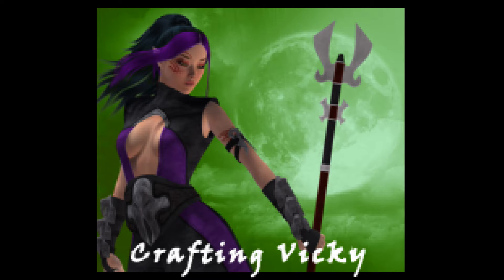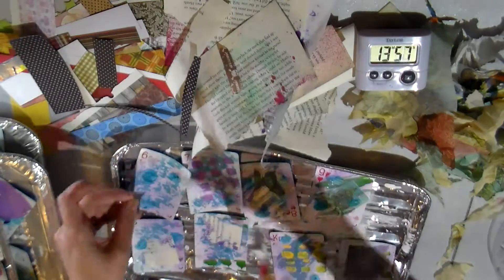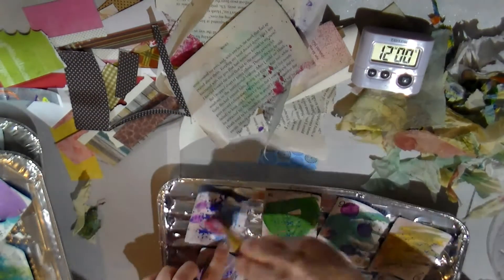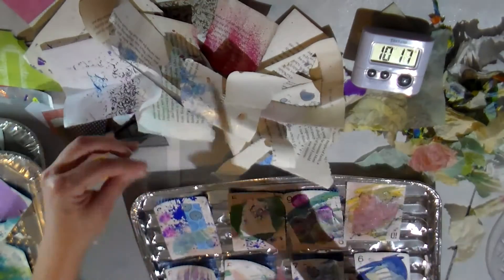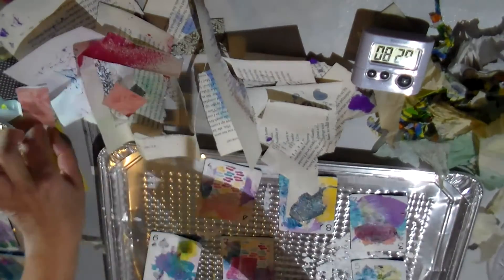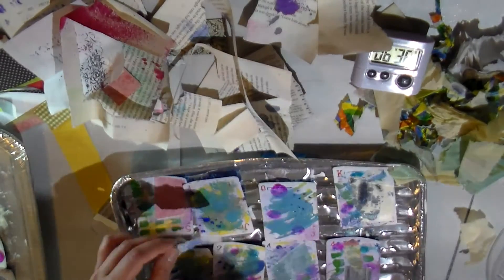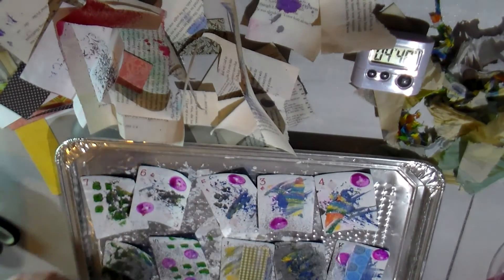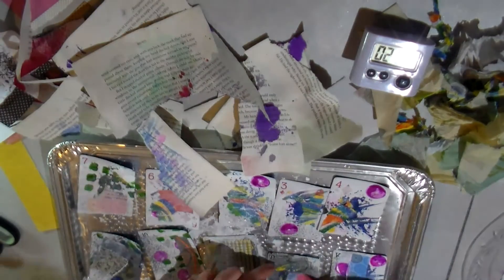Playing cards journaling by 5s - part 2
Some journaling by 5 but on playing careds

I was inspired for this one by the fabulous and hilarious Linda German you can see her 1st step